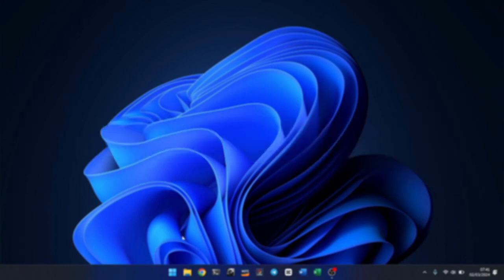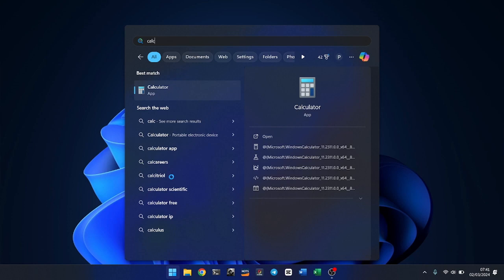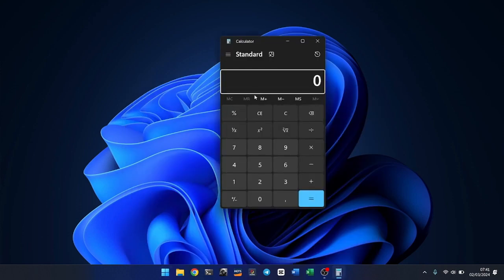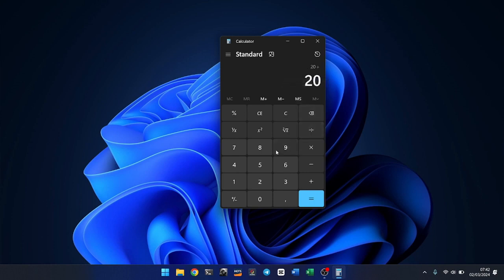Master The Calculator Easy Tips And Tricks! 1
This video will make you master calculator

Question related :
how to become a calculator expert?

We grow without ypu guys.

Regards

Daya Charge